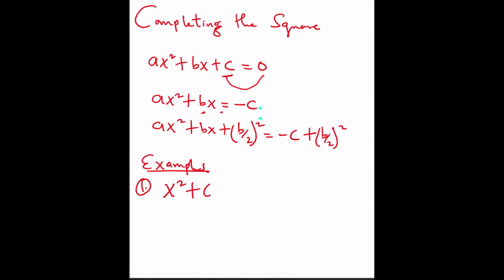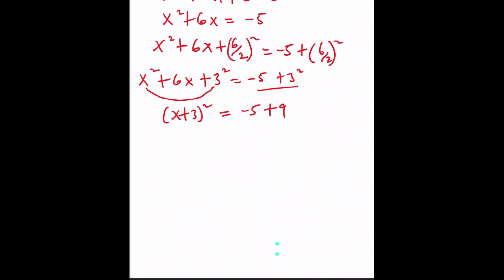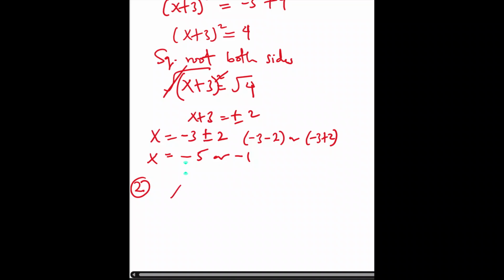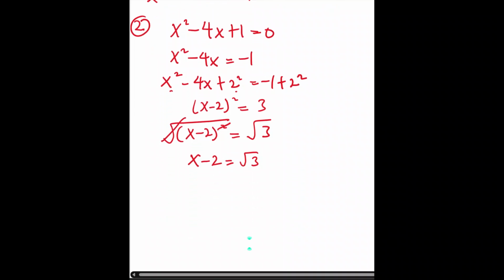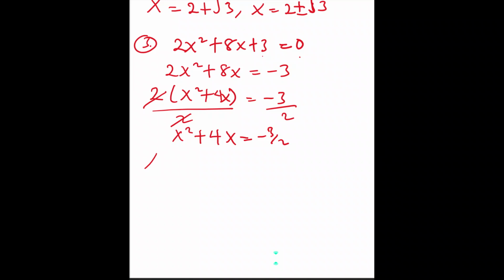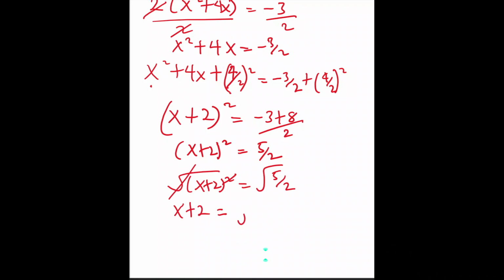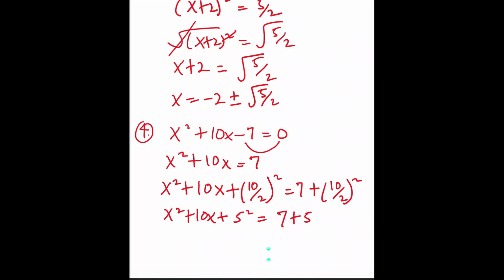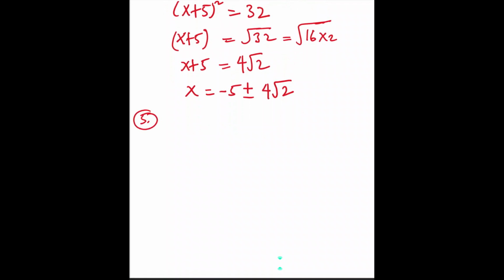Quadratic Equation Completing the Square Method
This video explains how to solve quadratic equations using completing the square method in a clear and concise manner.